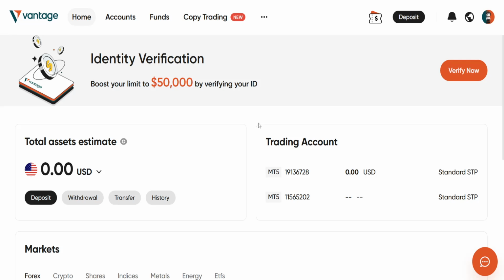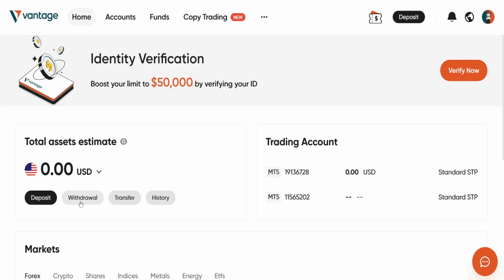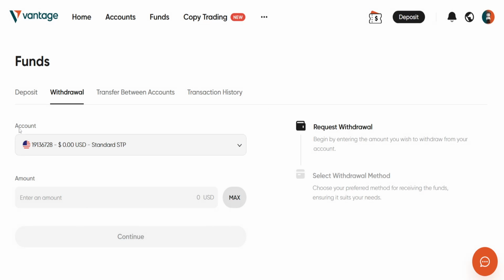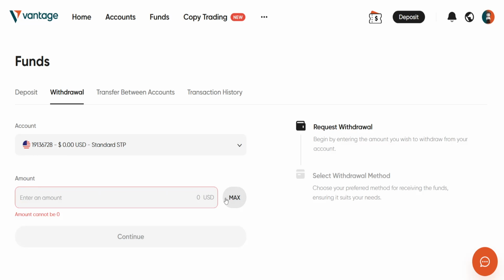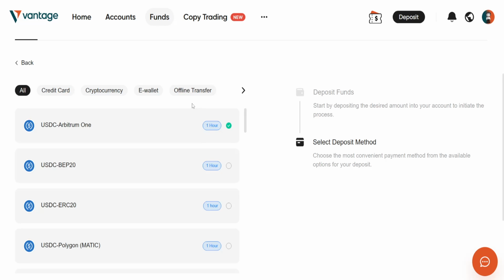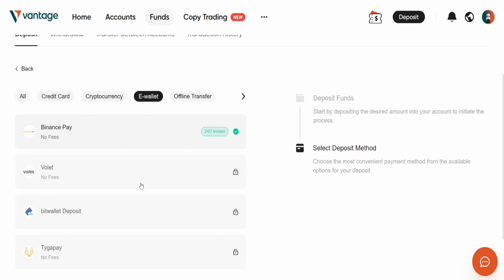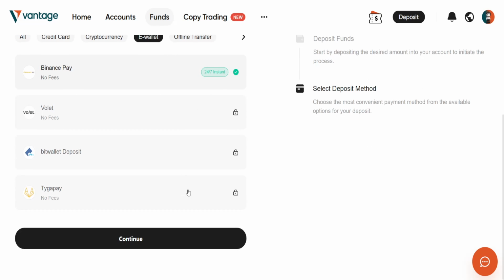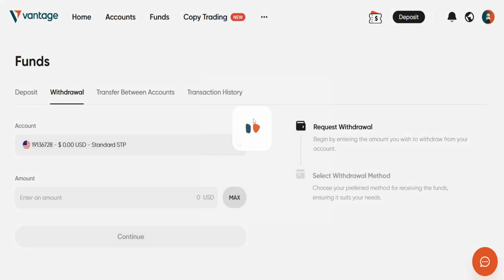How To Withdraw From Vantage To Trust Wallet (2026)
In this video I show you how to withdraw from Vantage to Trust Wallet. If you want to learn how to transfer funds from Vantage to Trust then this is the tutorial for you.